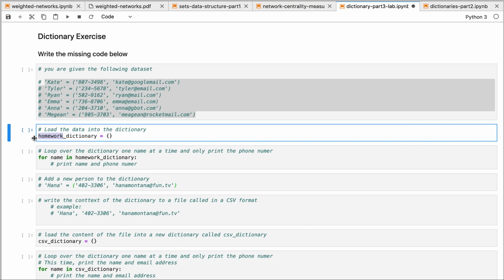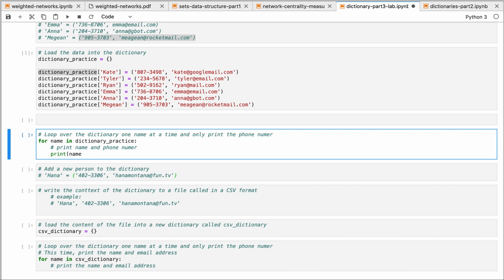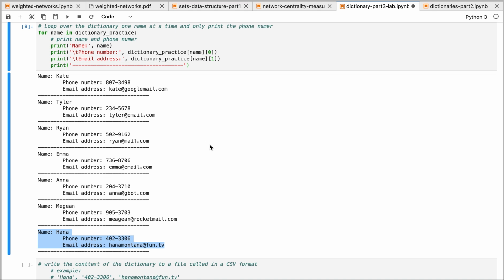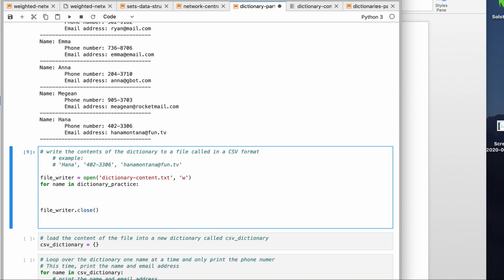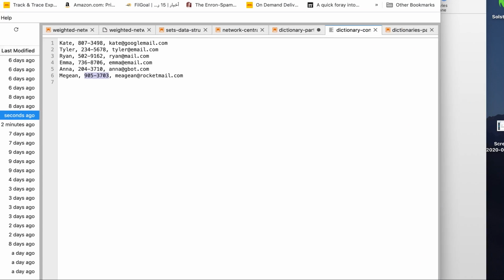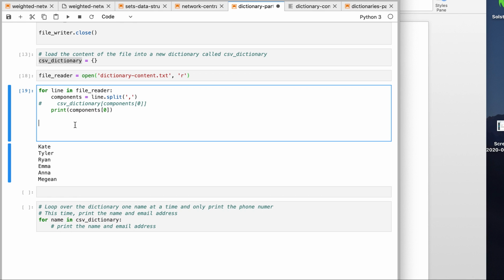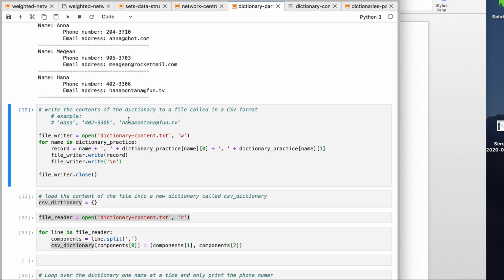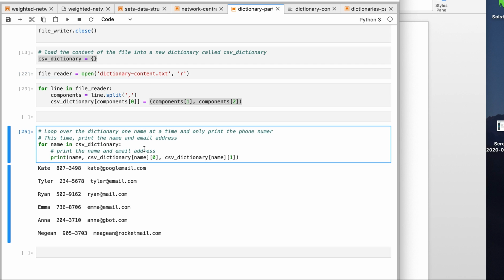Python Programming Lecture 22: Dictionaries: Part 3 (practice)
# Dictionaries
# Writing dictionary contents into a file
# Reading dictionary contents back from a file